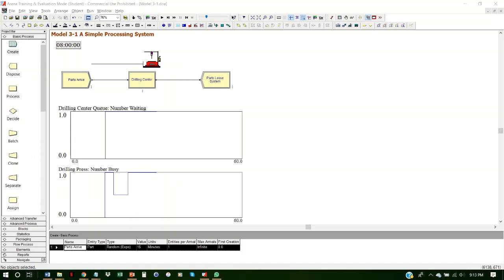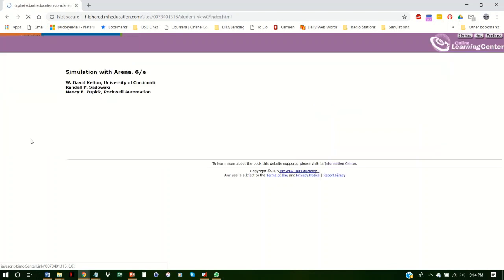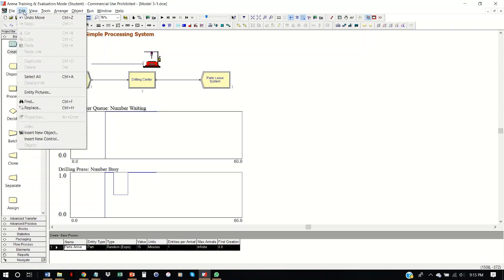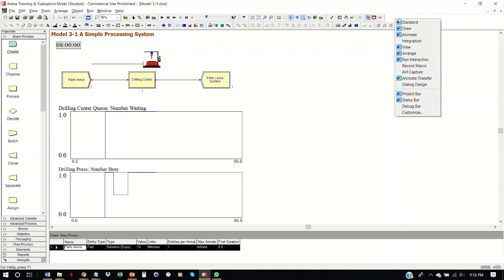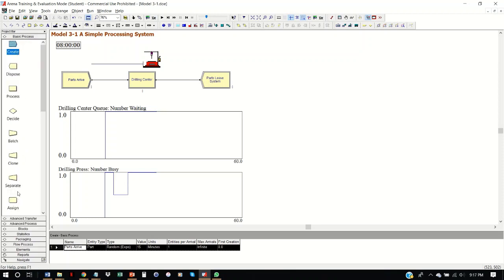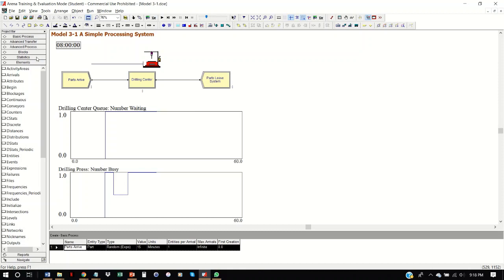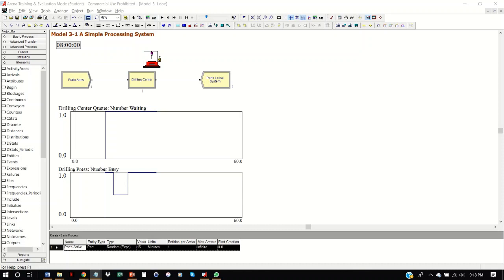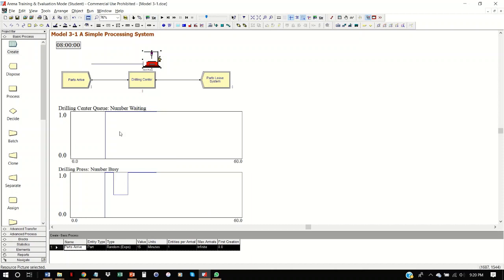Opening Arena for the First Time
In this video, I briefly explain the different components of the Arena window that you see when you first open the program.